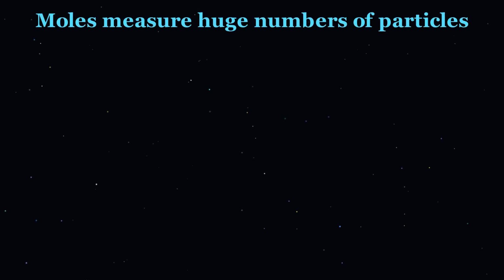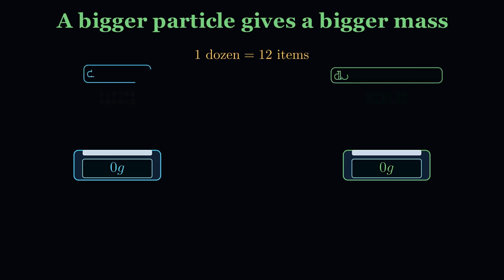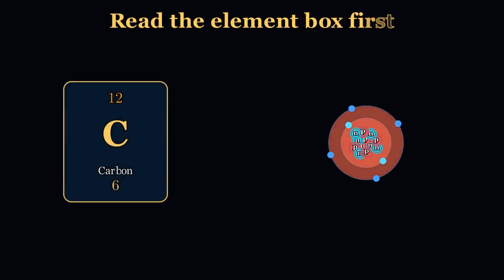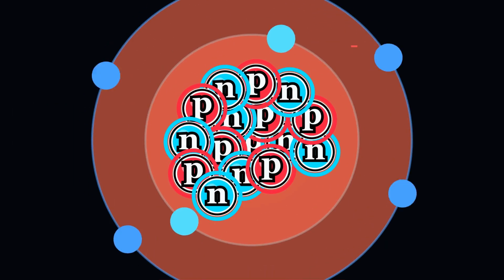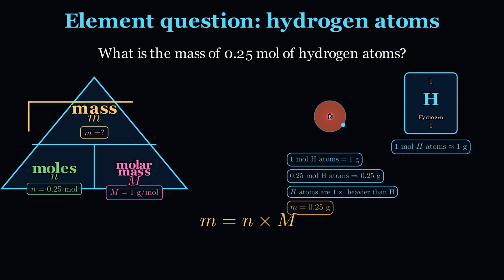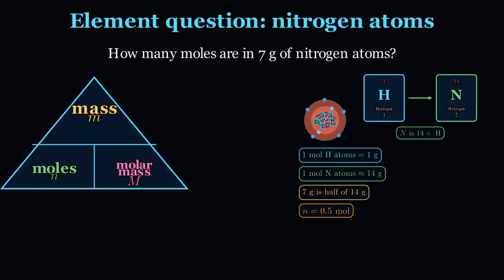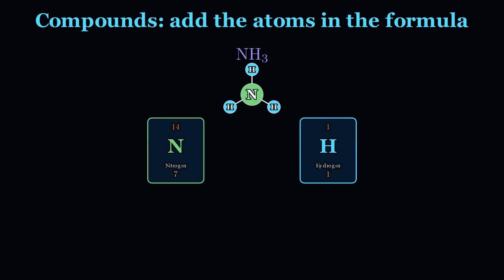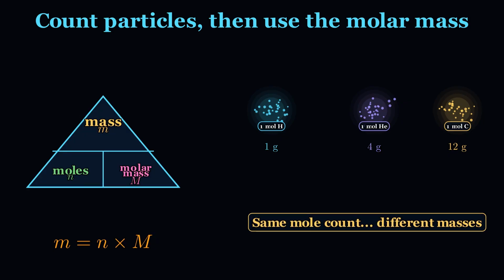GCSE Moles Made Easy in 12 Minutes | Molar Mass and Mole Calculations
Learn GCSE moles, molar mass, Avogadro's number, and mole calculations in a clear step by step way. This lesson explains what a mole really means, why one mole of hydrogen atoms has a mass of about one gram, how atomic number and mass number link to protons and neutrons, and how to use the mass moles molar mass triangle without guessing.

You will see how the idea of a counting unit works using eggs, apples, and watermelons before connecting it to particles, atoms, elements, and compounds. The lesson then builds into exam style mole calculations using hydrogen, oxygen, carbon, nitrogen, carbon dioxide, water, methane, and ammonia.

By the end, you will understand how to calculate mass from moles, moles from mass, molar mass from element boxes, and why the same mass of different substances can contain different numbers of moles.

Timestamps:
00:00 The one fact that unlocks moles
00:18 Dozens, eggs, and apples
01:25 Watermelons and heavier particles
02:22 What one mole really means
03:09 Atomic number and mass number
03:47 Protons, neutrons, and electrons
04:05 Hydrogen, helium, carbon, nitrogen, and oxygen
05:02 Why everything is compared with hydrogen
05:52 Mass moles molar mass triangle
06:20 Hydrogen atom calculation
06:48 Oxygen atom calculation
07:20 Carbon atom calculation
07:54 Nitrogen atom calculation
08:20 Compound molar mass
08:27 Carbon dioxide and water examples
09:03 Methane mole calculation
09:32 Ammonia mole calculation
10:02 Hydrogen atoms versus hydrogen gas
10:34 Same mass, different moles
11:04 Final recap